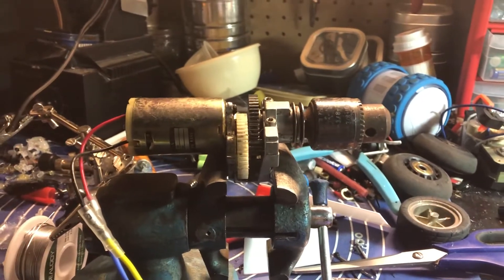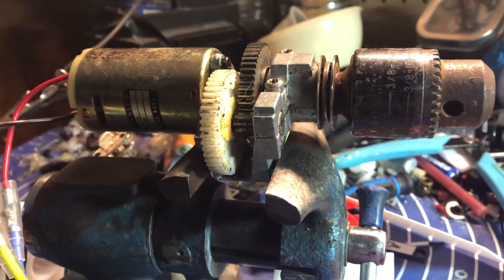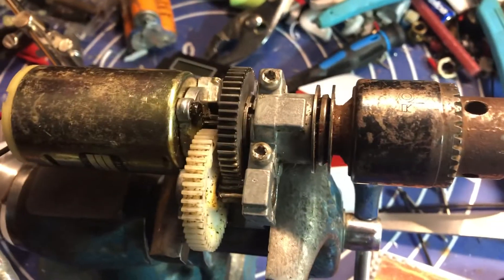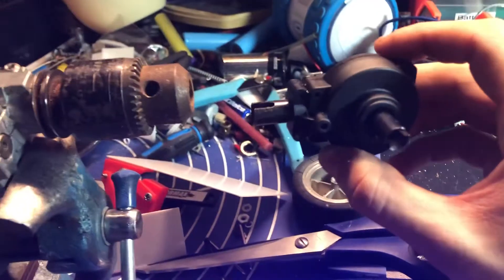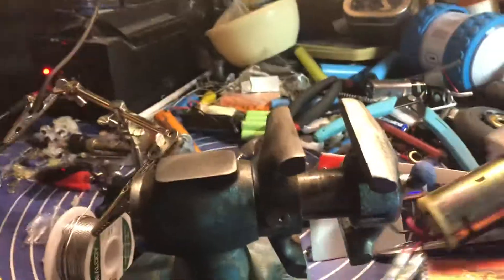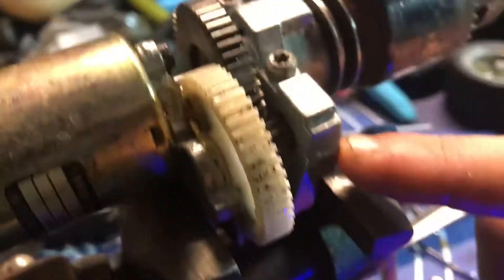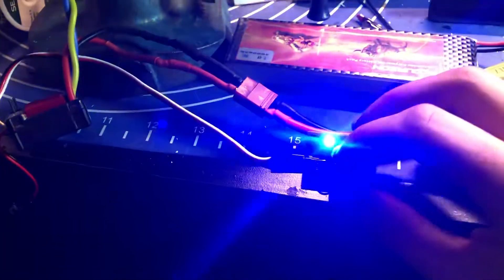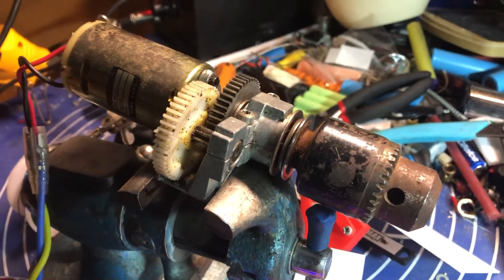Diy rc crawler gearbox idea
I have this old drill gearbox I think I can covert to a crawler transmission